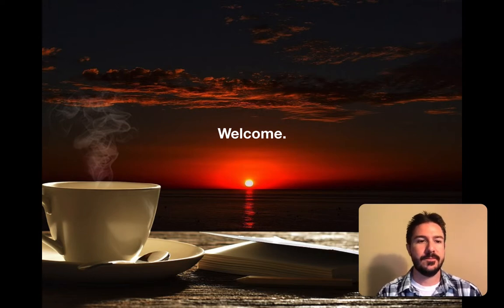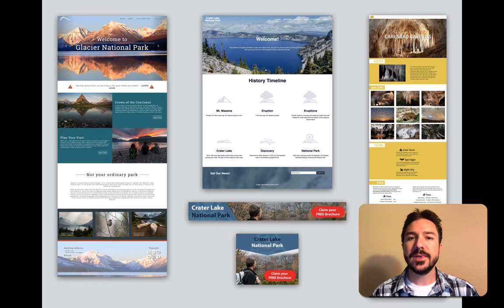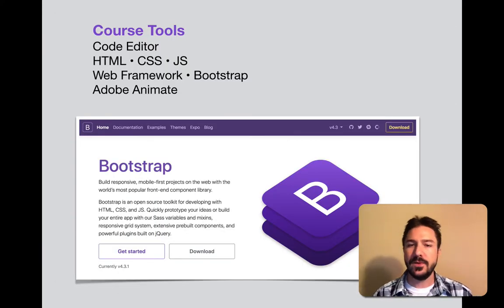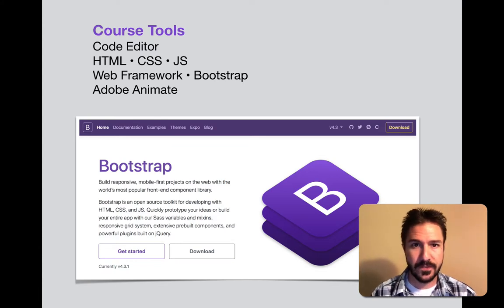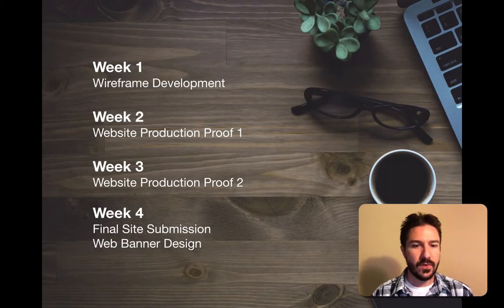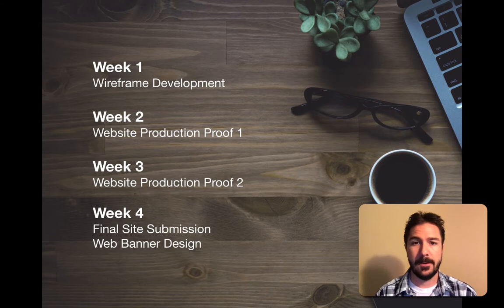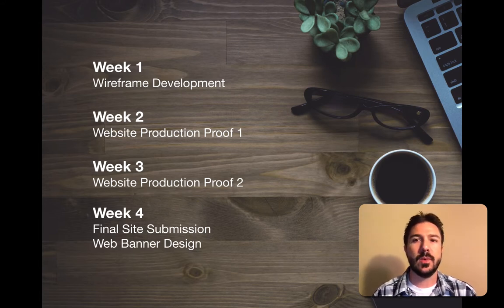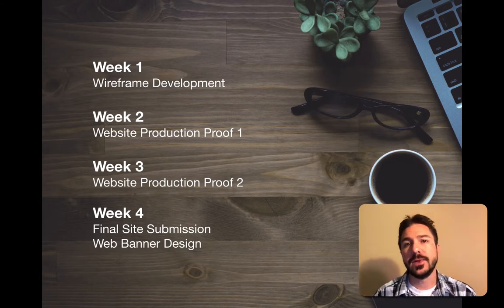Project & Portfolio 6 Introduction